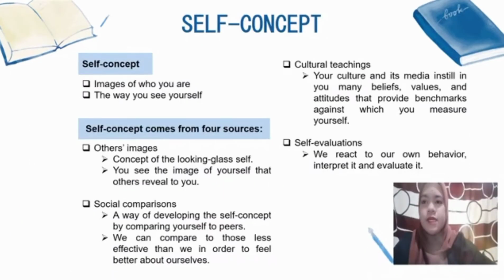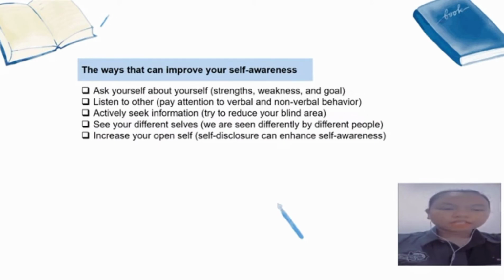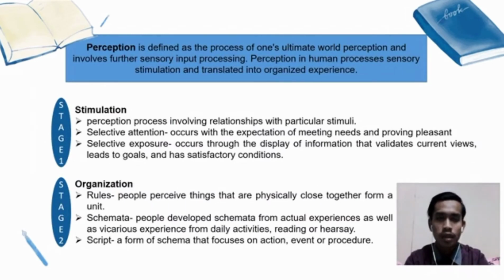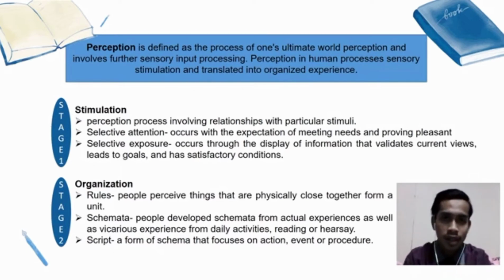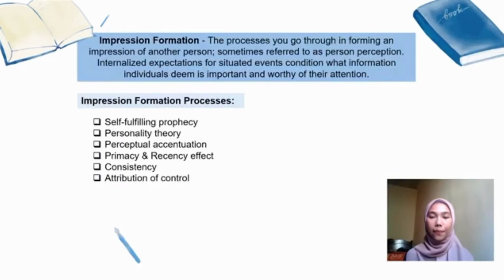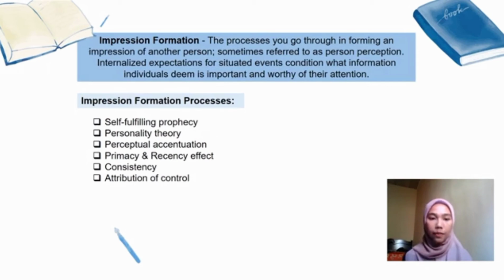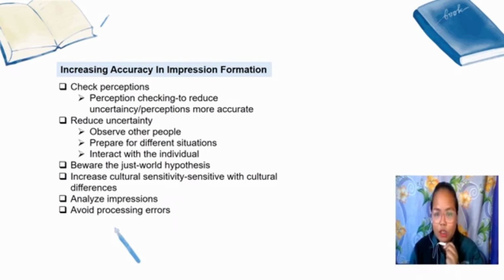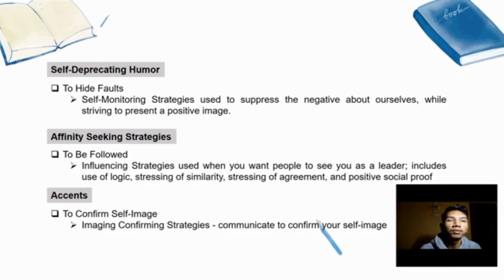INTERPERSONAL COMMUNICATION (INC271) - CHAPTER 3